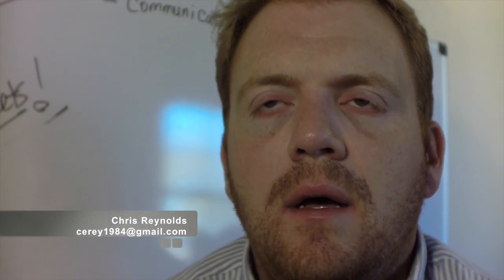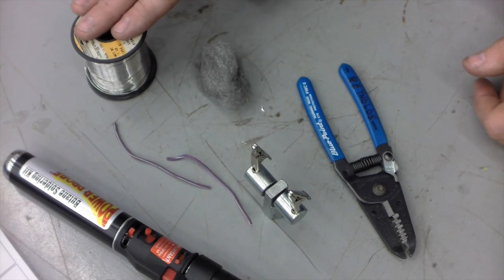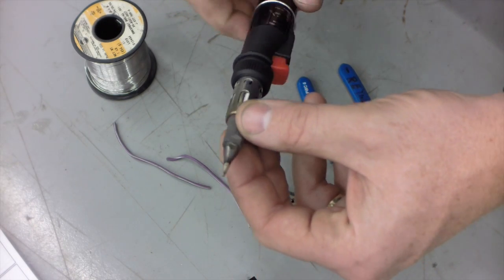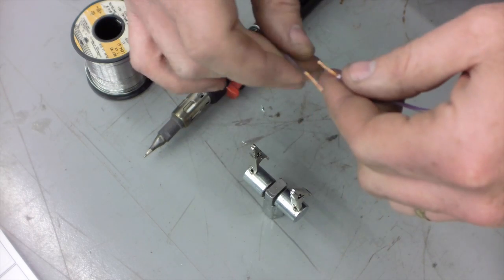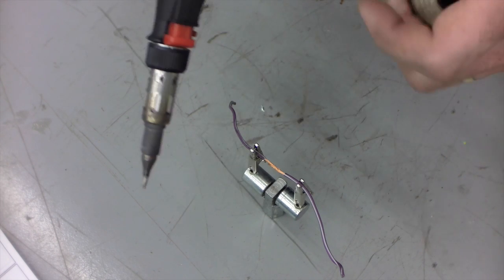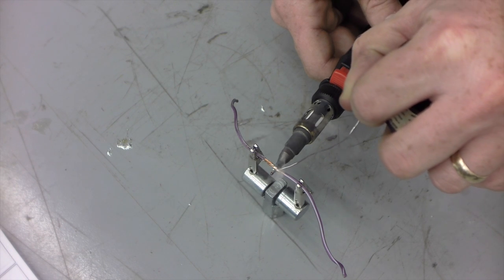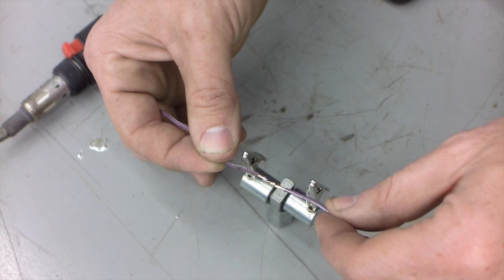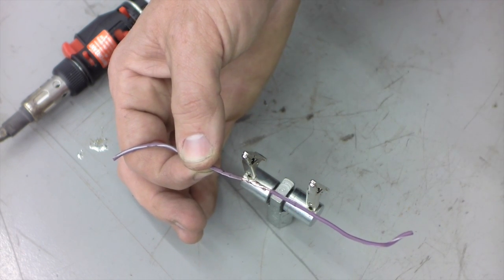Soldering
This video is about Soldering